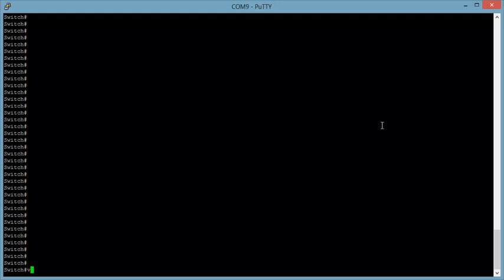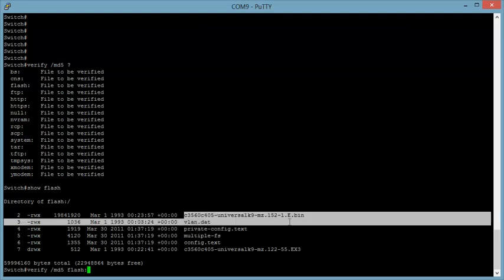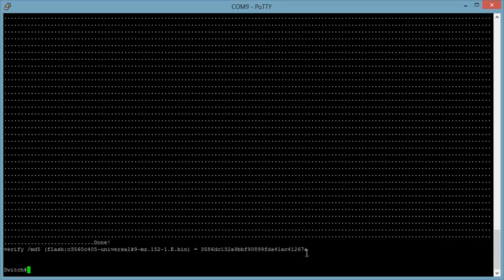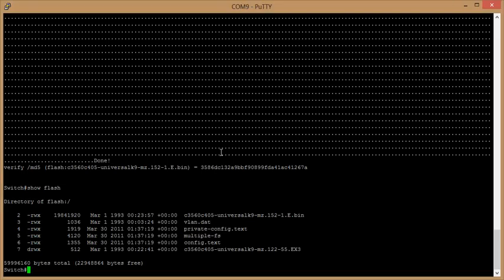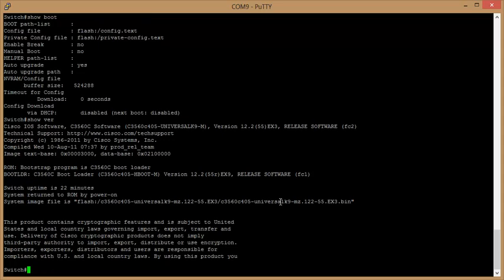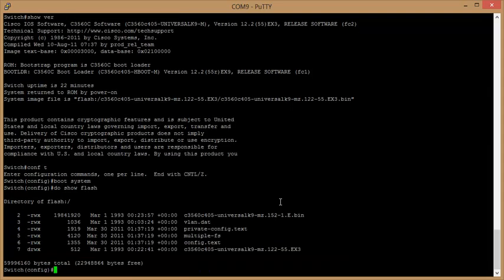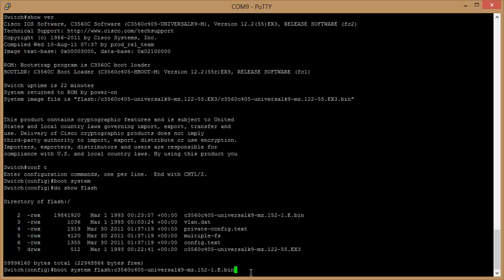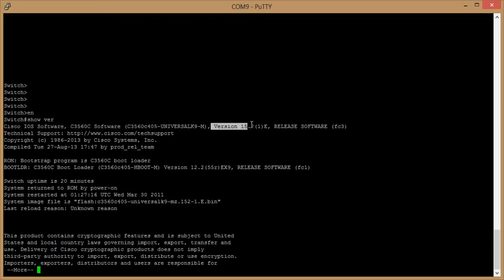Cisco Catalyst Switches - Upgrade IOS image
How to upgrade the IOS image in easy steps.